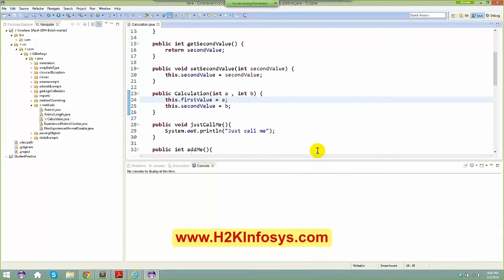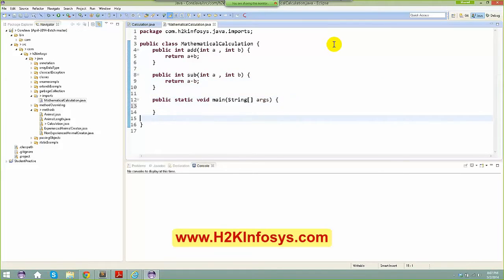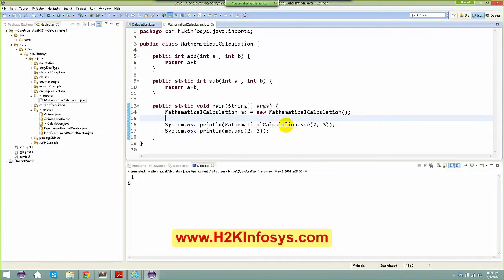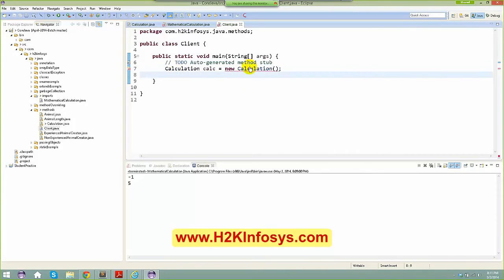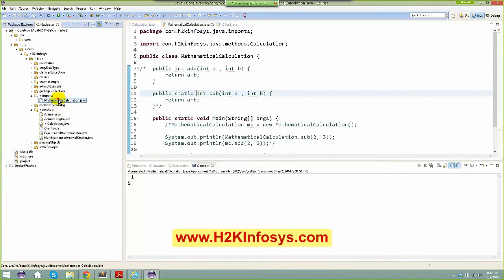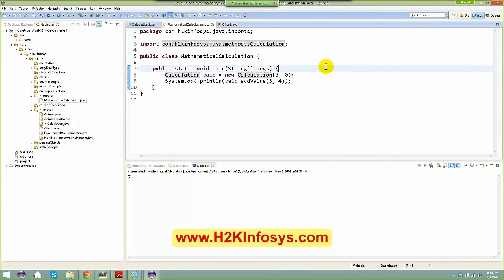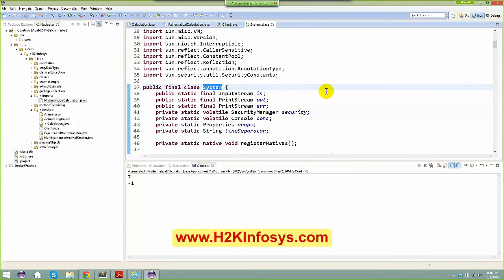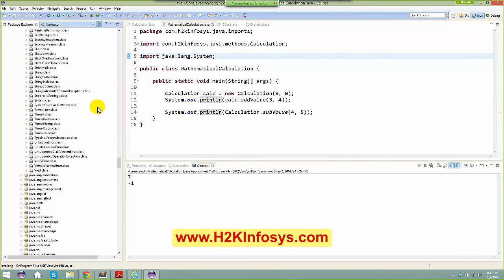My Edited Video